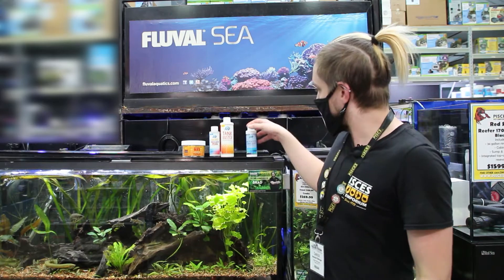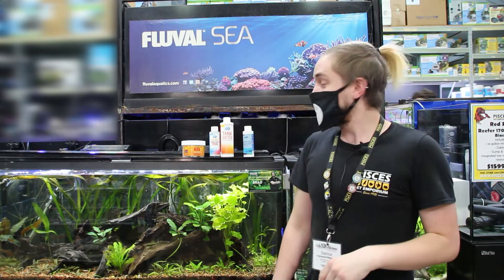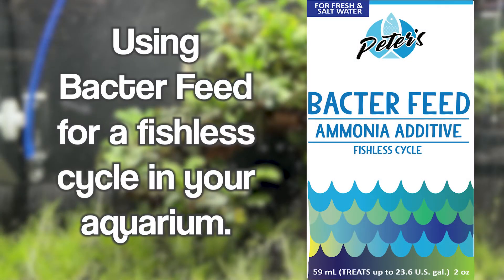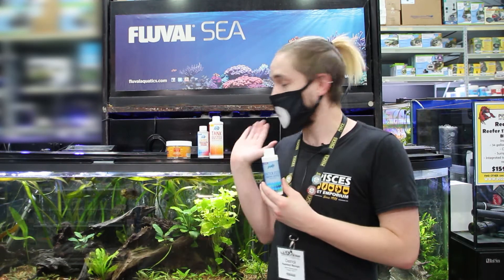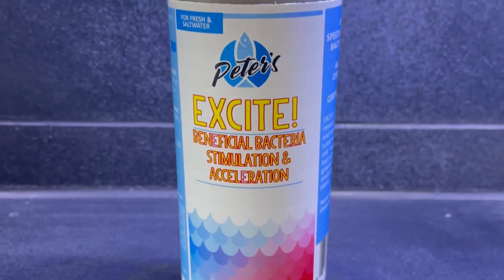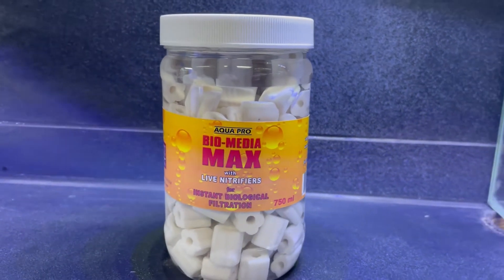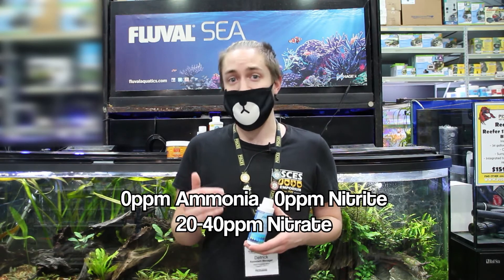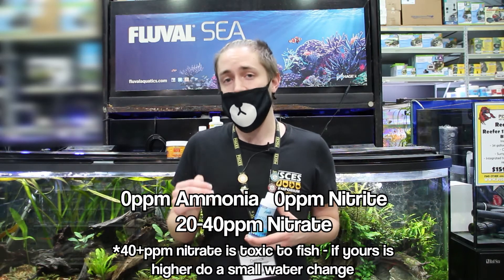Pisces Products - Peter's Bacter Feed Ammonia Additive - Fishless Cycling!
Join Detrick to learn more about our new Peter's Bacter Feed ammonia additive, and how to use it to cycle your tank quickly and safely without the use of fish!

Using Bacter Feed in conjunction with beneficial bacterial supplements can get your tank ready for fish in as little as one week, this allows greater stability and higher success rates when adding your first fish in the tank as the bacterial stores are high enough to support the new bio-load without having to worry your ammonia or nitrite levels spiking!

0:00 Intro
0:47 Using Bacter Feed to cycle your aquarium
1:05 Adding your nitrifying bacteria, and how to set them up for success
2:00 What to avoid doing, and what to expect
2:38 Add you new fish!
2:51 Outro